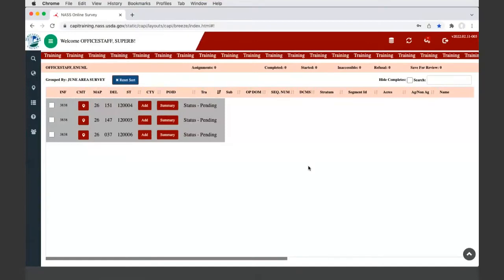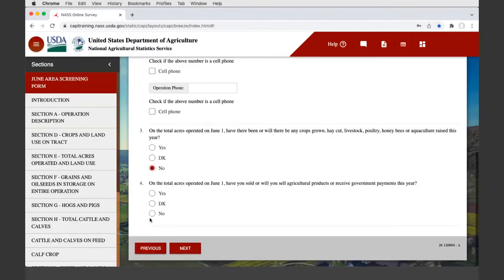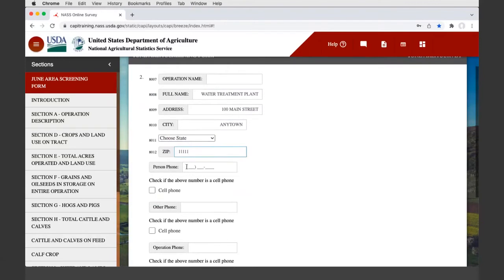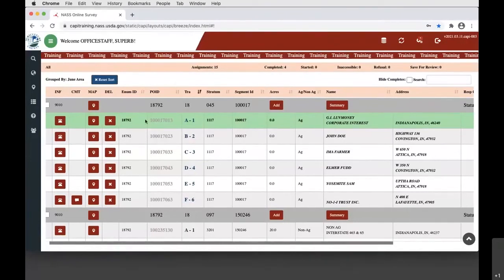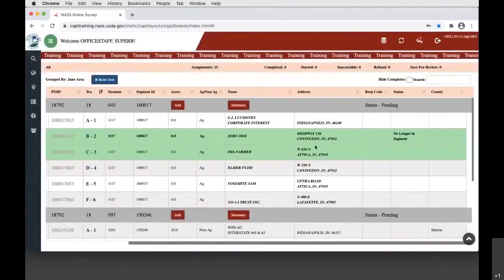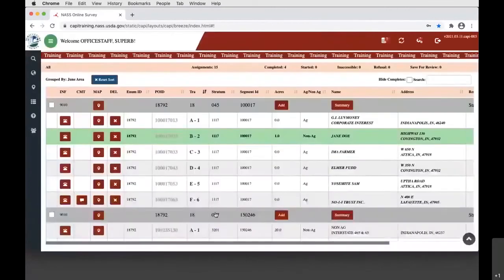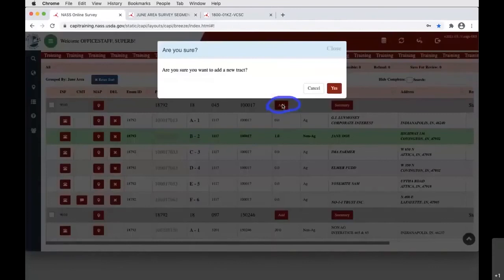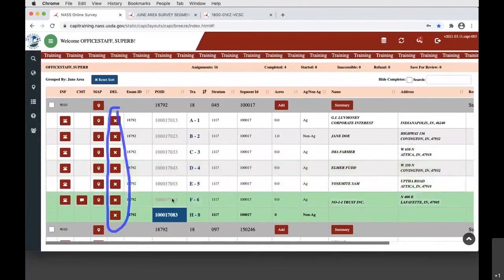9 CAPI - Working with New Segments